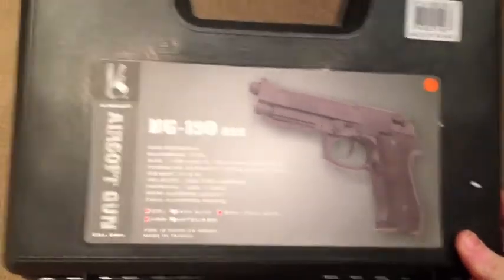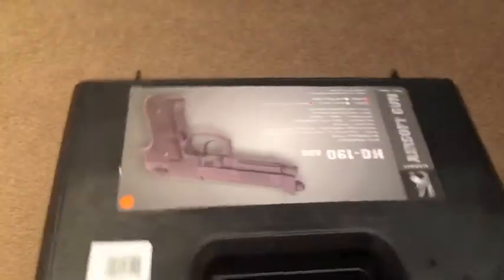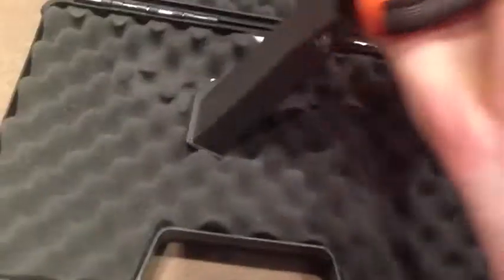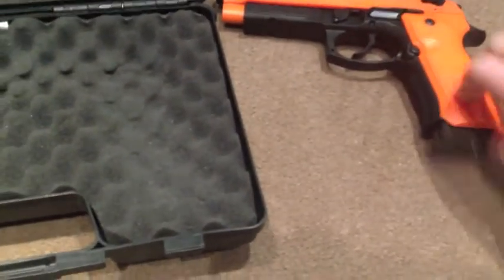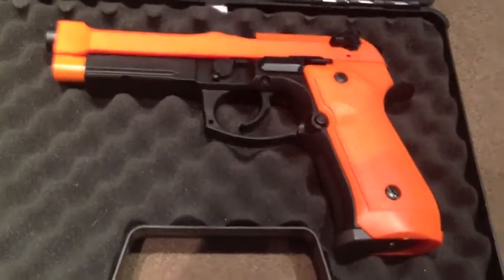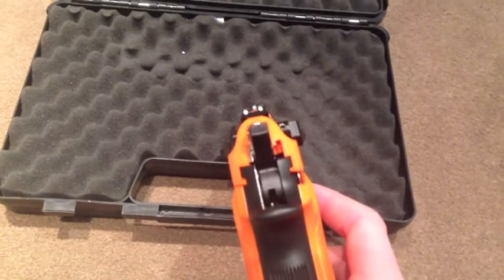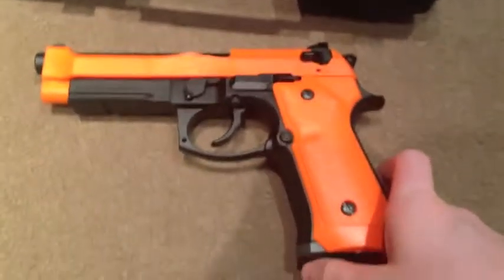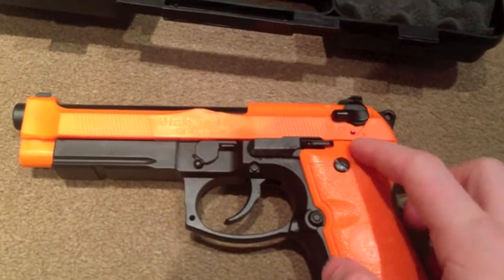Airsoft giveaway HG-190 full auto pistol (closed)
big giveaway to help my channel. stay subbed for automatic entry to future giveaways/contests
terms of entry
closing date 15th of february
1st place
HG190 full auto
1 sub
4 weeks in cool channel section

2nd place
1 sub
3 weeks in cool channel section

3rd place
1 sub
2 weeks in cool channels section